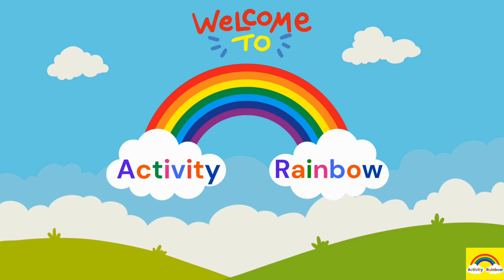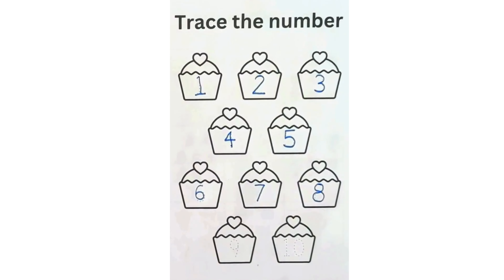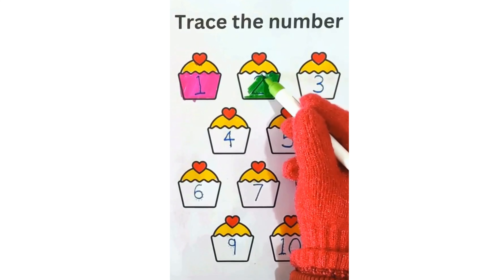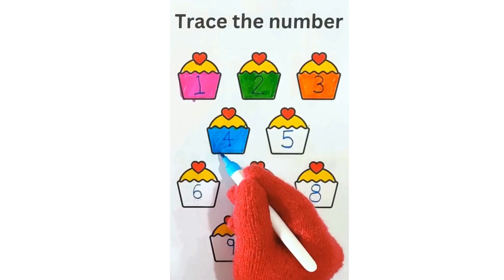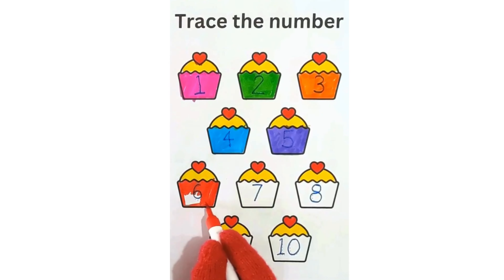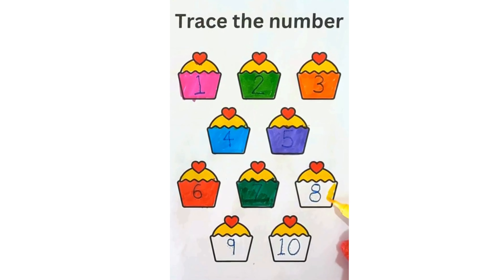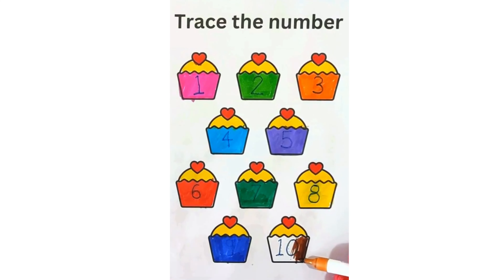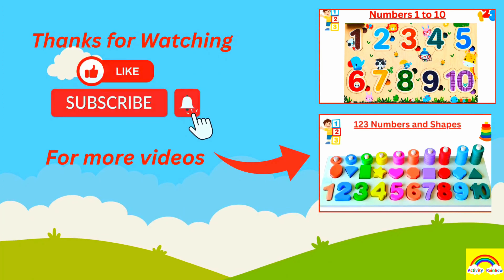Learn Numbers 123 & Colors in Simple and Easy way |Color the Muffins |Educational video for kids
Learn numbers and colors by tracing the numbers and coloring the muffins | Fun activity for kids | Preschool Learning for toddlers| Educational video for kids

Learn Numbers
1
2
3
4
5
6
7
8
9
10

Learn Colors
Pink
Yellow
Red
Green
Purple
Orange
Brown
Black

Learn Shapes :
Triangle
Circle
Heart
Star
Rectangle
Square